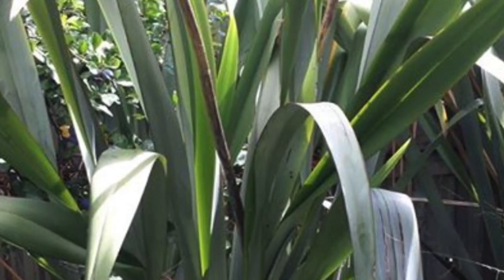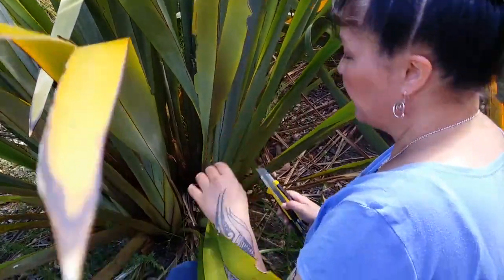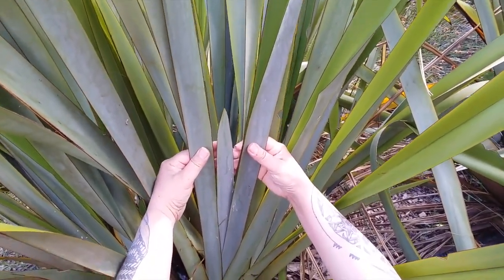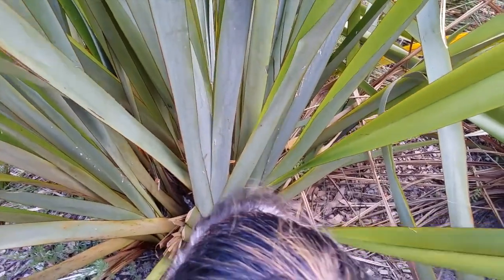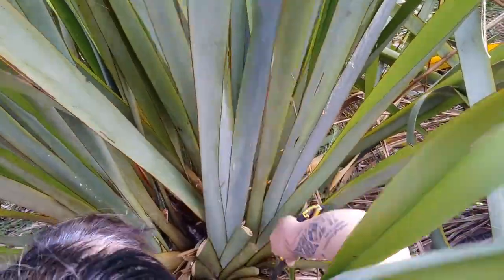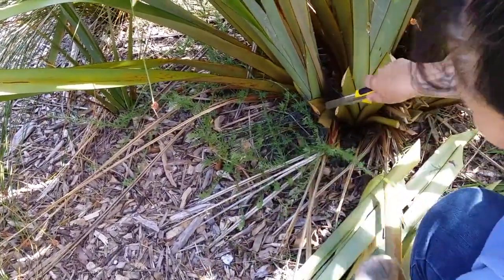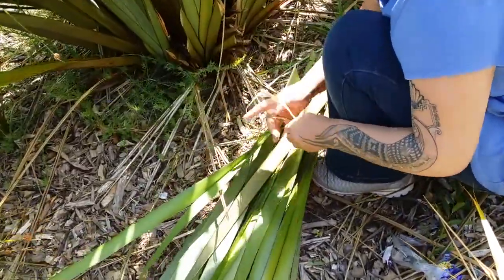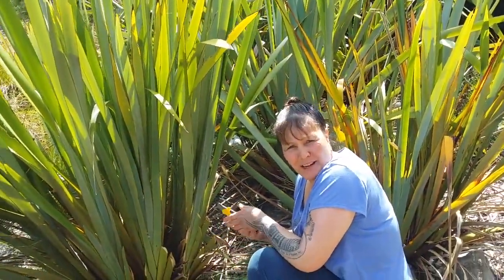Gathering flax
There is a certain way of gathering harakeke (NZ Flax) correctly to ensure the plant produces healthy leaves and its life is ongoing.  In this video I talk about harakeke, how to gather and when it is not ideal to gather.